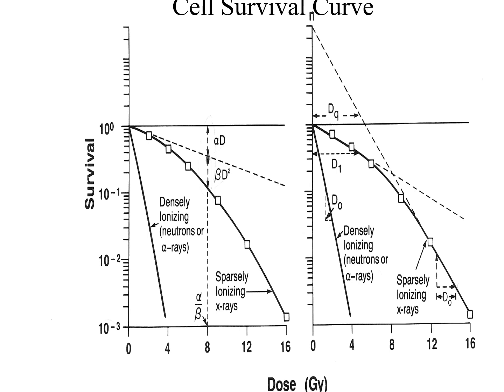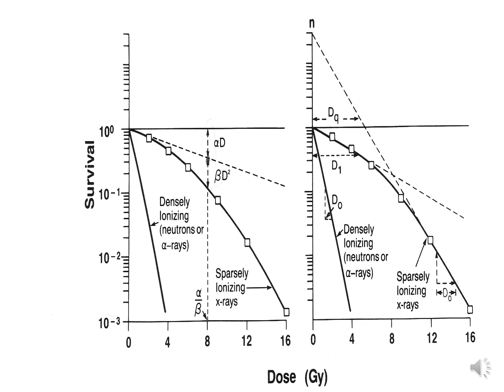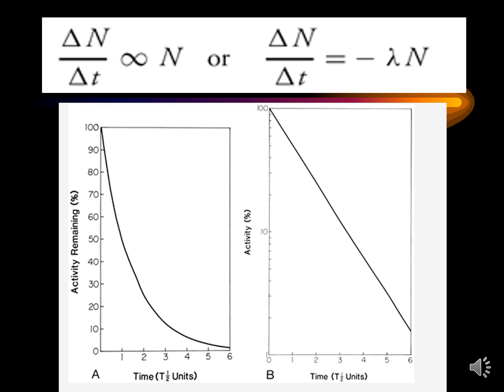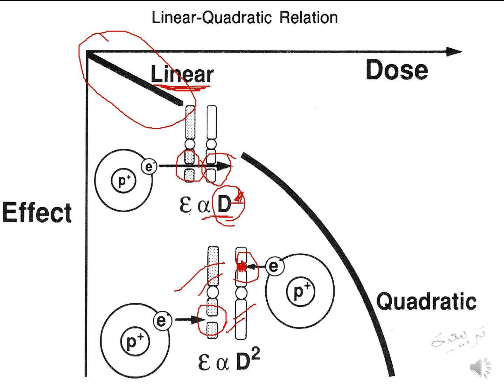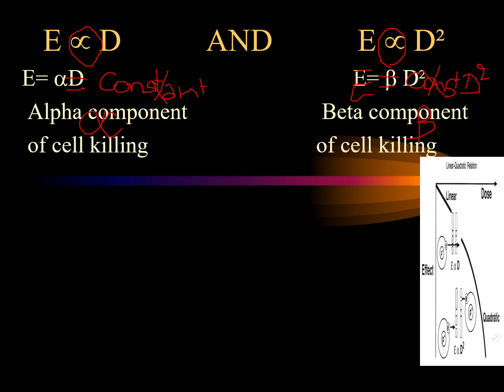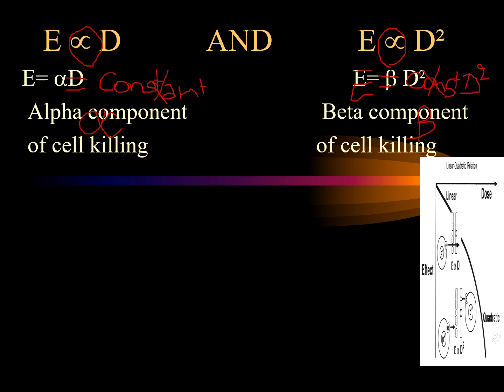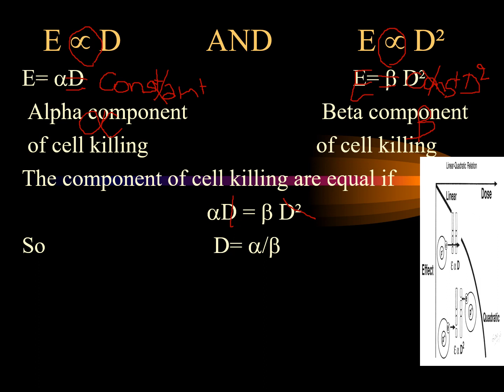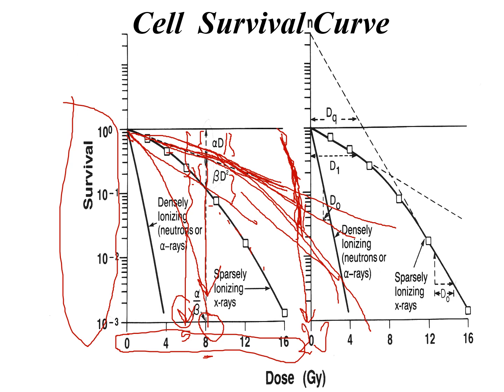alpha/beta ratio part 1 english School of Radiation oncologists (SORO)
Alpha/Beta ratio for all radiation oncologist explained in a very simple way.
Alpha- Beta ratio, Alpha Beta. Radiobiology, science, radiation oncologist.